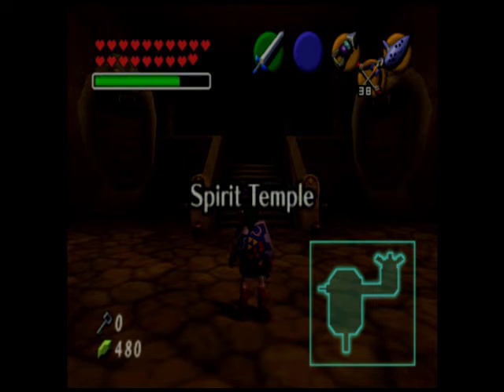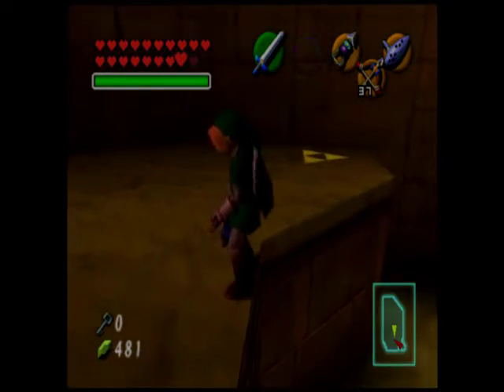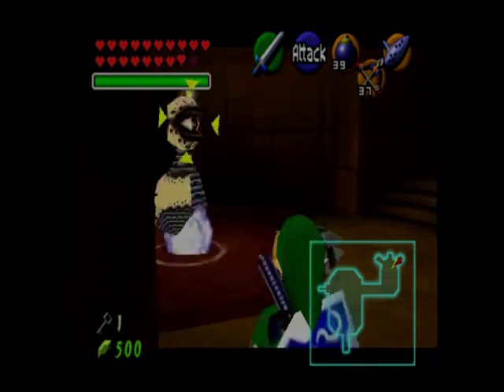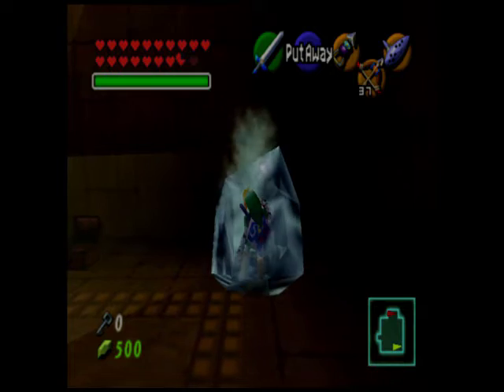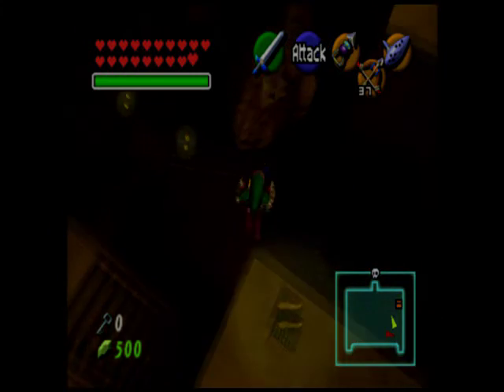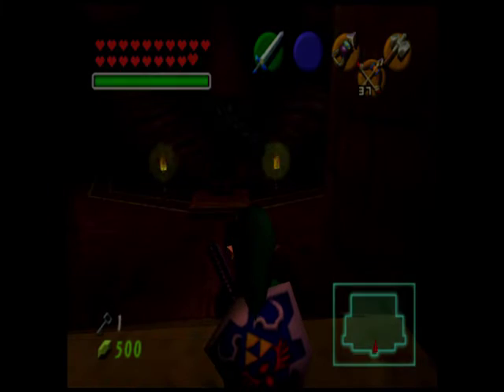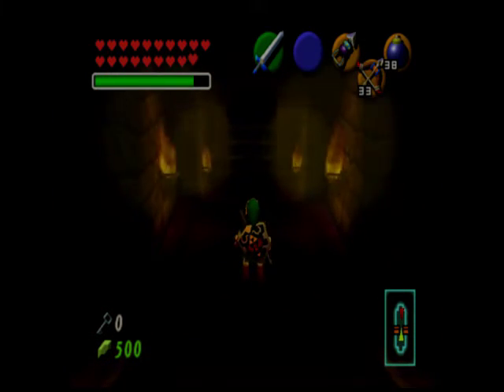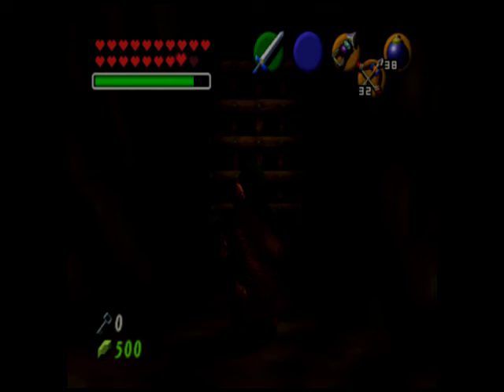Let's Play the Legend of Zelda Ocarina of Time Episode 30: We're with someone in spirit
I enter the Spirit Temple as an adult, explore around, fight a powerful armored enemy and obtain a shiny new shield.